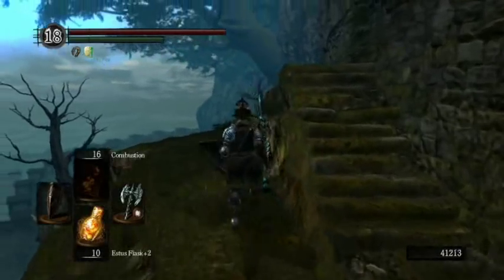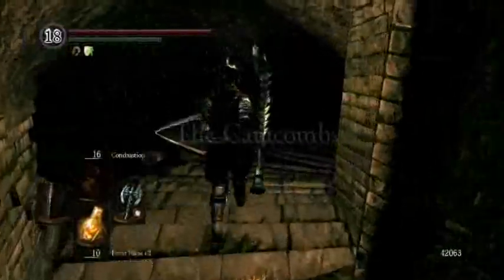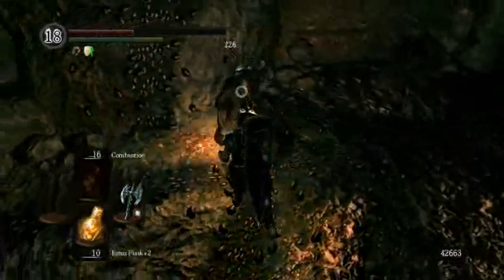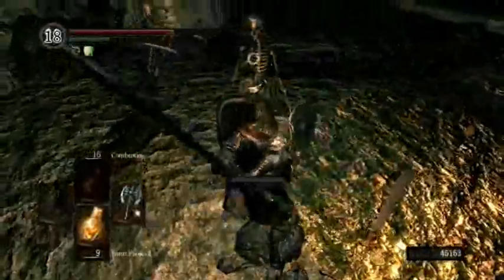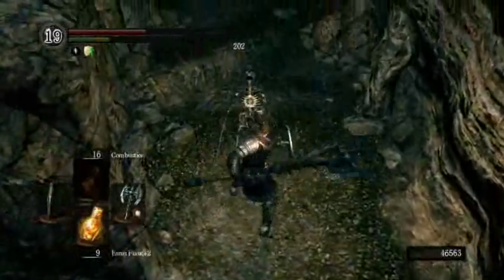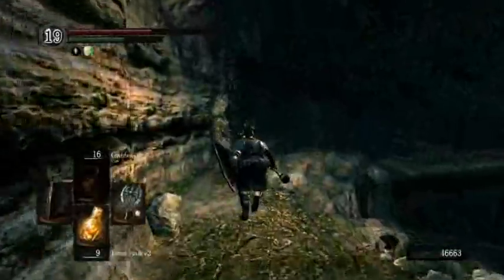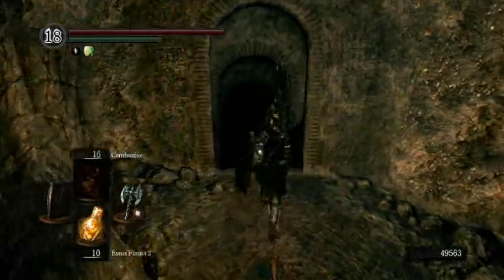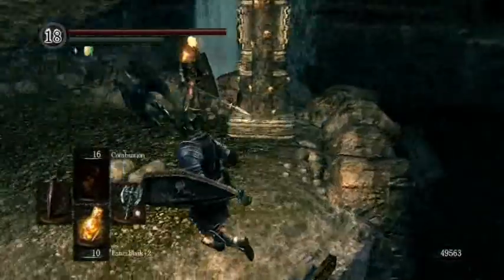Let's Play Dark Souls - S11a P1 - Catacombs and Boss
Quick starter set for today, needed to get the Lamp for later. Also, killed the boss, showed where he Gravelord Covenant is. Cool!